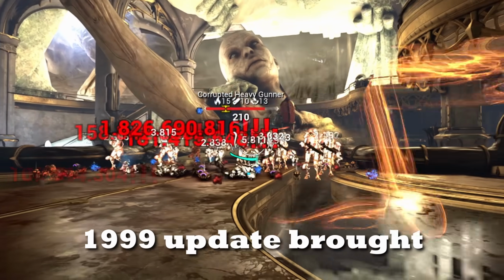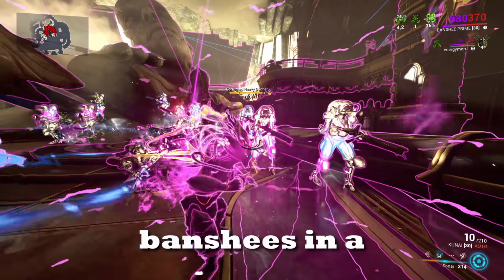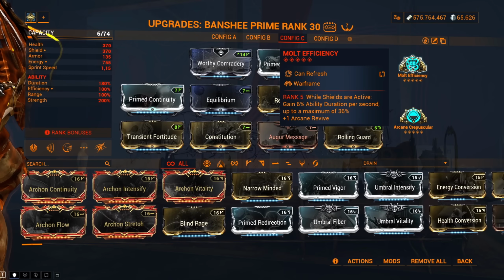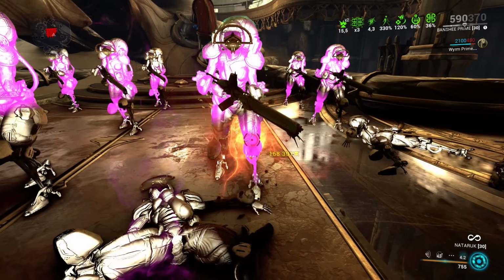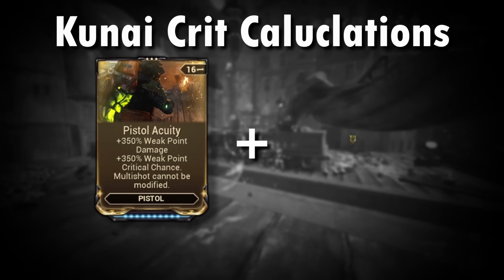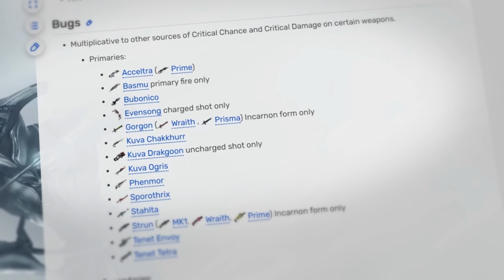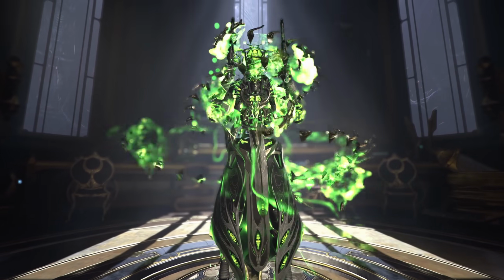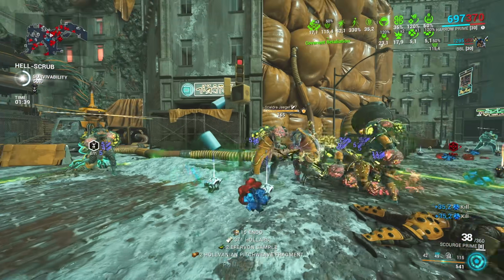Evade, Warframe's New Meta? - [Warframe]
Read pinned
In this video I will discuss how I used the new Evade ability from Cyte-09, the newest Warframe, on ‘weaker’ Warframes that could struggle with survivability. Evade completely changes the Meta giving these frames an insane boost. I used Banshee Prime and Harrow Prime with Evade to benefit from massive damage multipliers combined with newly acquired survivability towards levelcap. Using the Scourge, Dual Toxocyst and Kunai Incarnon you can easily enable Evade on ANY Frame. I also explored options for permanent invisibility through Melee builds, by using the innate functionality of Electric and Gas status effects, which is also easily transferable onto other frames. Honestly, the sky is the limit and Gloom should fear for it’s throne as go to subsume for the newbros. ✨

Chapters:
0:00 The New Evade Ability
0:35 Using Evade On Banshee
2:33 Banshee Build
3:25 Optimising Evade Uptime
4:17 Dual Toxocyst Incarnon
4:37 Alternative, Kunai Incarnon
5:13 Kunai Incarnon Build
6:21 HEADSHOTS WITH MELEE
6:59 Evade Melee Cheat Sheet
7:09 Evade On Harrow, Ultimate Synergy
7:58 Laetum Is Nuts
8:11 Stahlta On Harrow = Heavenly
8:57 Harrow Build
9:31 Conclusion + Other Frames
10:02 Disclaimer
10:25 Outro + Thanks

Support me if you want by joining the channel for 1$ a month :).
- Early access to videos
- Bug videos for members only
- Access to data files from testing
- Community polls for videos and more
- Squad priority during livestreams